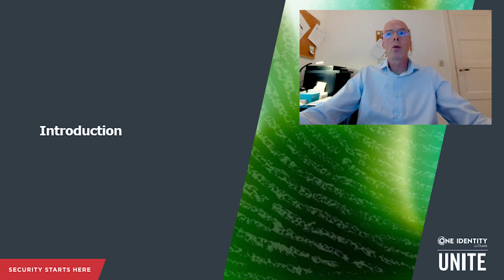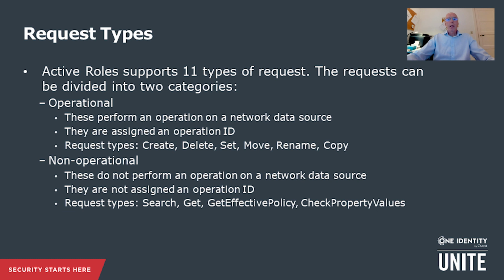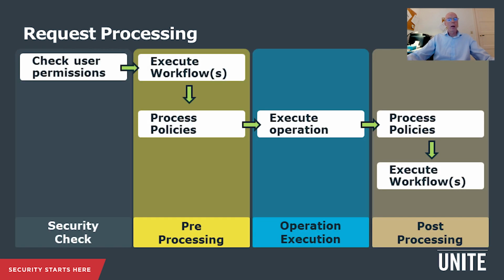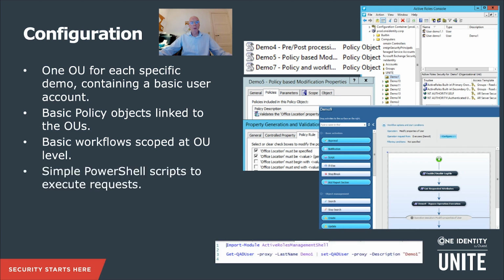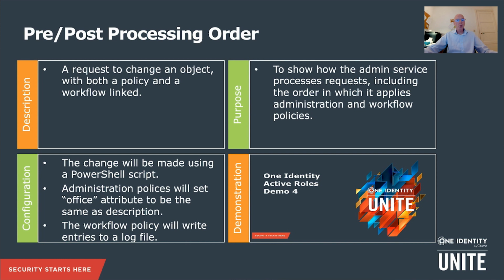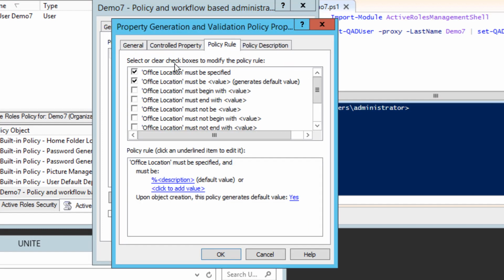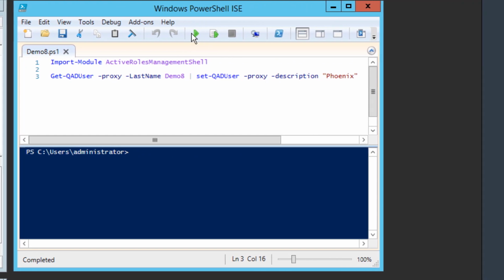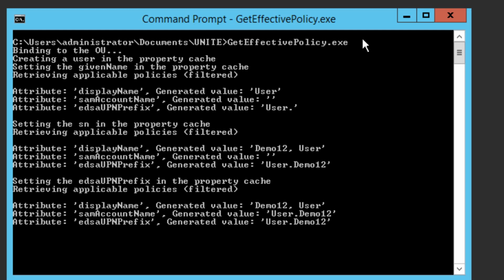The Request Object: The Heart of Active Roles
In this advanced session, seasoned Active Roles users will cover some advanced concepts of Active Roles requests, workflows, and policies -- and how and when to use them. Learn more about different requests that the Web UI issues when making a request (Get, GetPolicyInformation, CheckPropertyValues, Create). Gain an understanding of how a request is processed with the security check, pre-processing, op execution and post-processing stages.